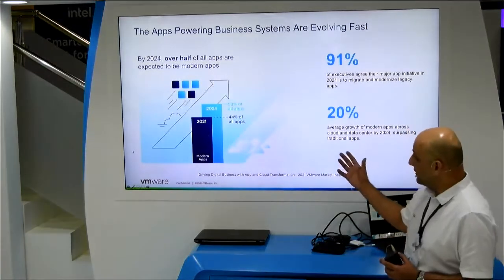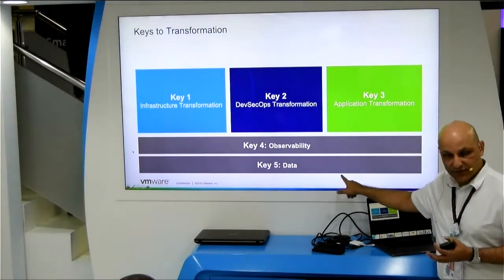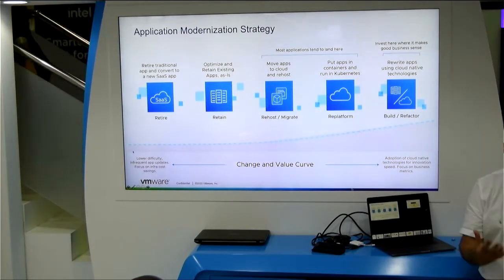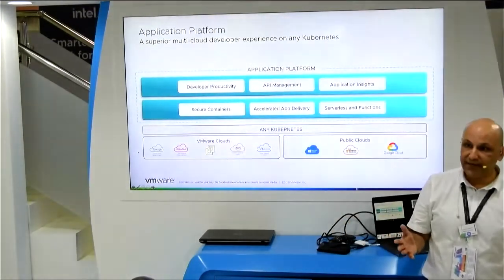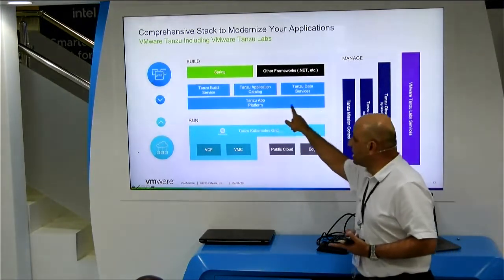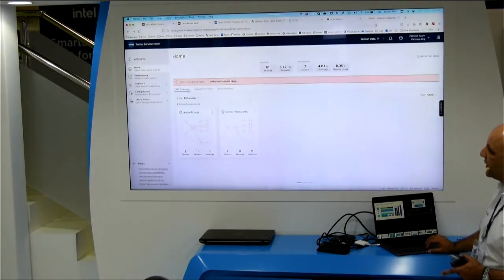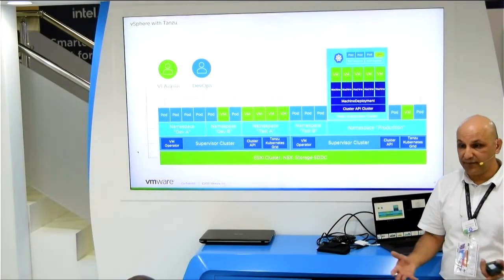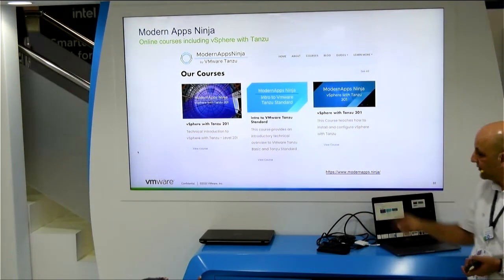Accelerate app development and increase the velocity of app delivery to production | GITEX 2021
Accelerate app development and increase the velocity of app delivery to production with VMware Tan

Speaker : Zahoor Alam
Description:
Build new cloud-native apps, modernize existing apps, and operate infrastructure that serves them all across any cloud.